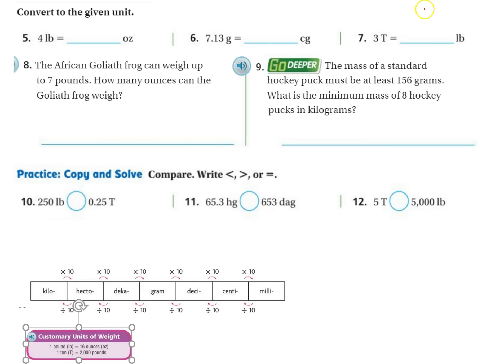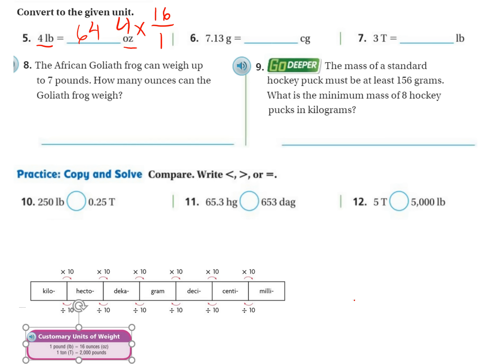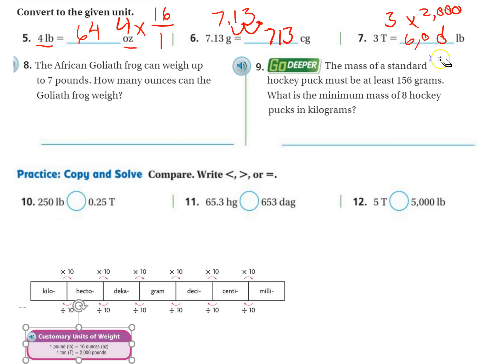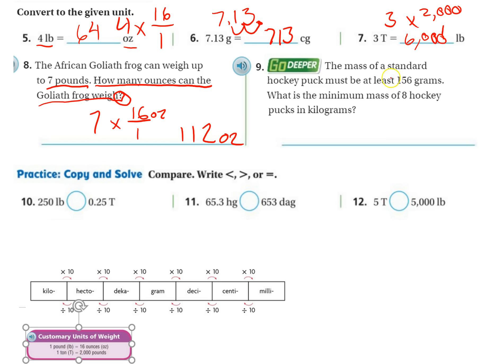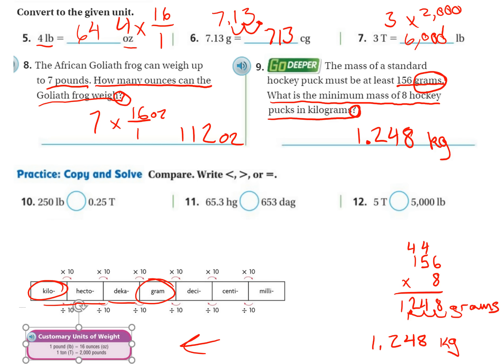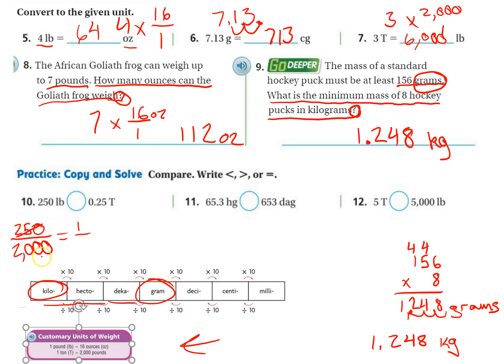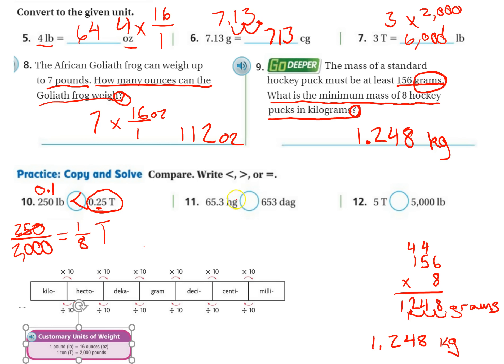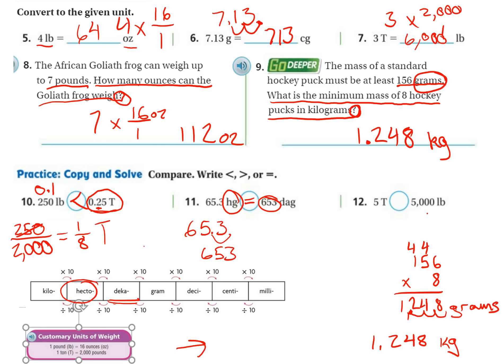6th Grade Go Math page 239 part 2